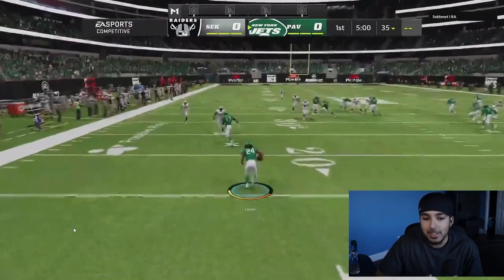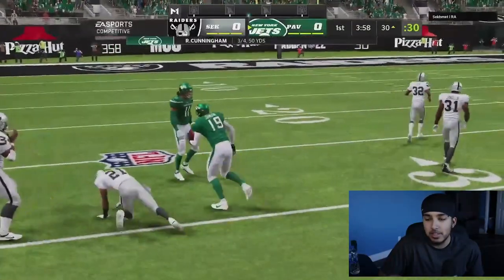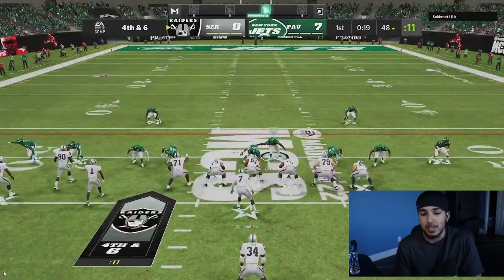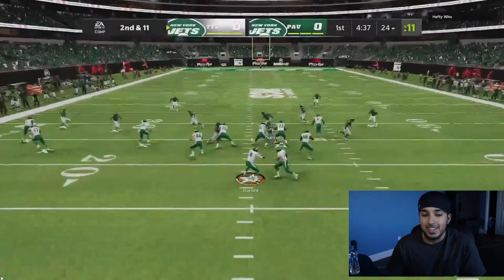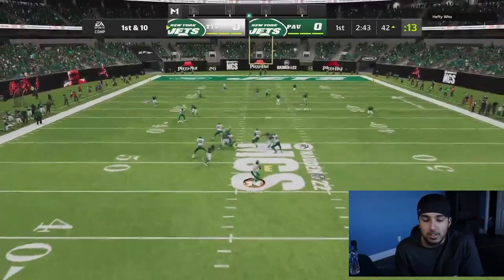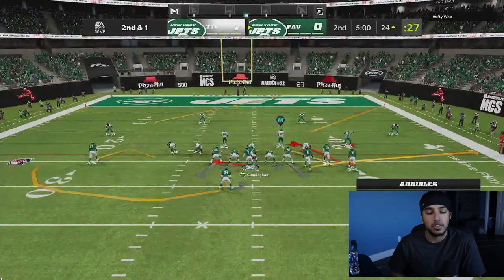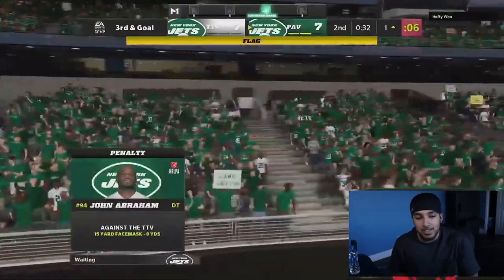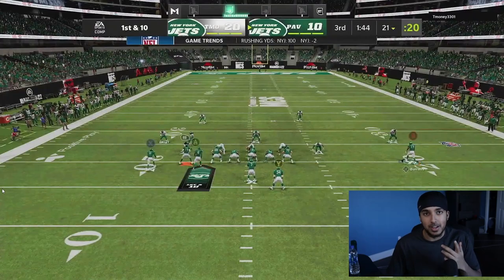ULTIMATE WILDCARD QUALIFIERS